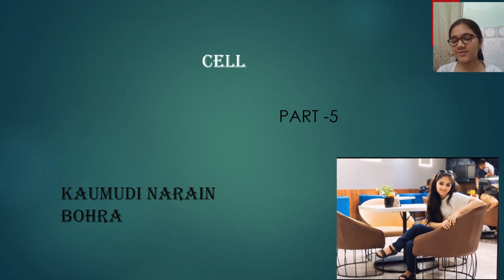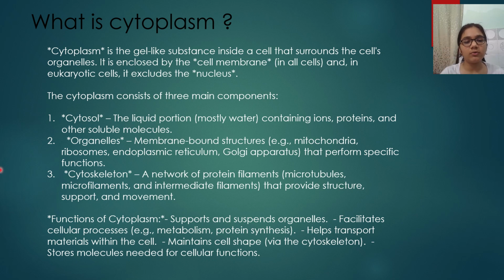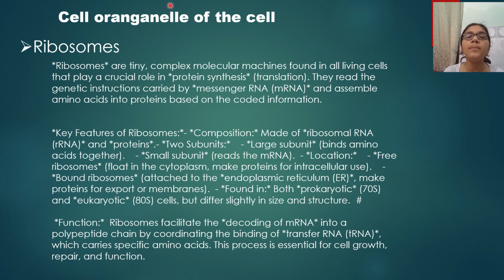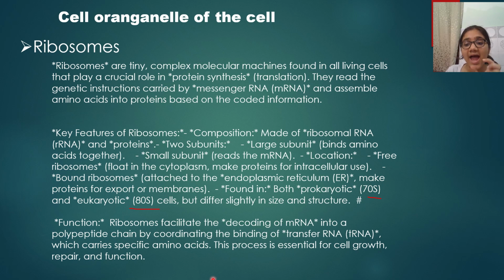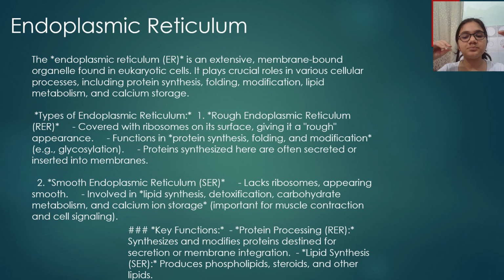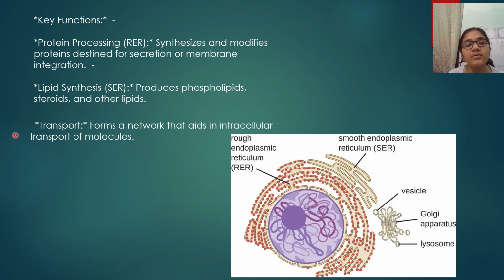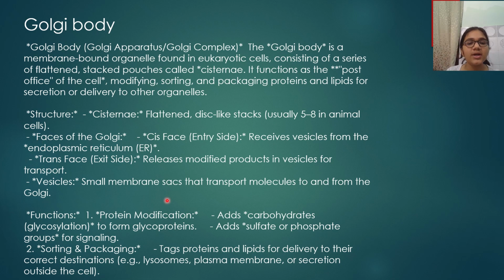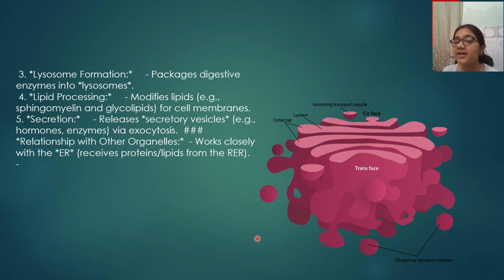CELL- CYTOPLASM &CELL ORANGANELEE